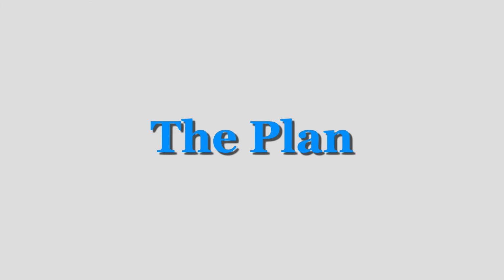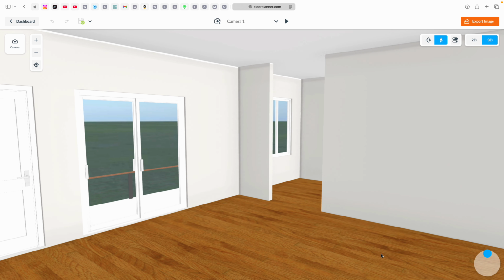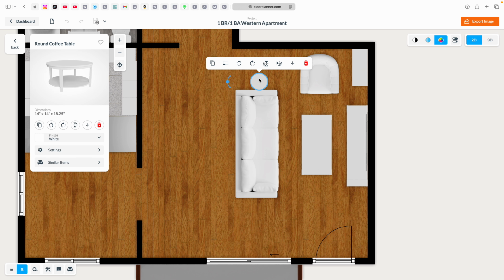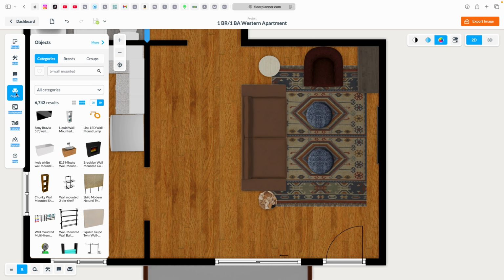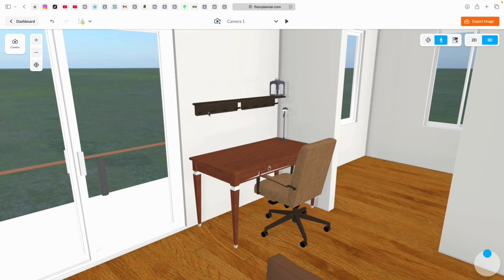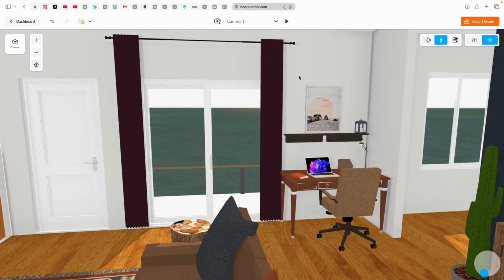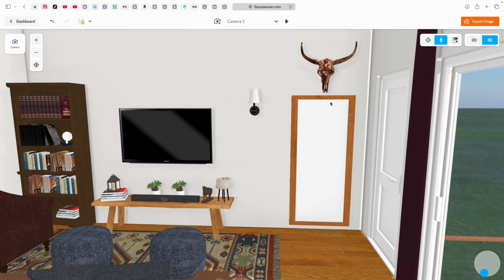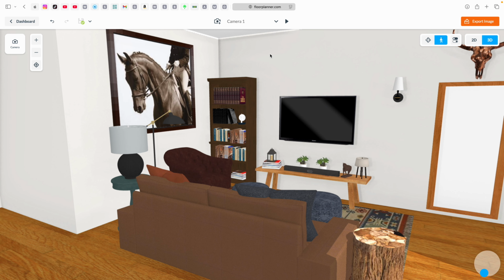Designing a Western (Urban Cowboy) Living Room with Floorplanner | EP 1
Hey friend! Let’s walk through a Western-style living room makeover and learn how to craft a space that feels rustic, rugged, and modern.

00:00 intro
01:11 concept development
04:09 design development
12:44 detailing
15:33 design reveal
15:51 living room tour